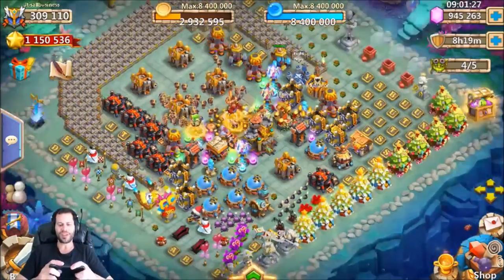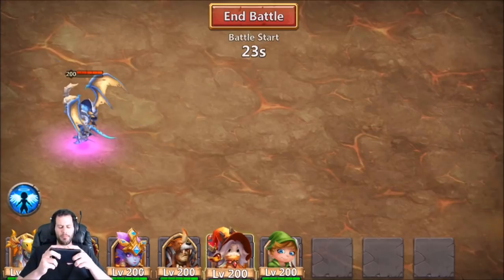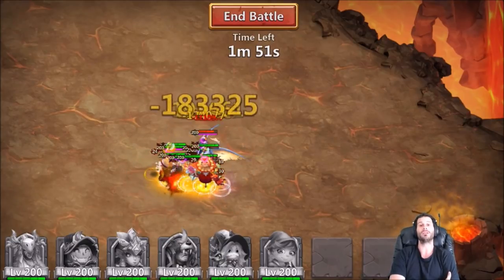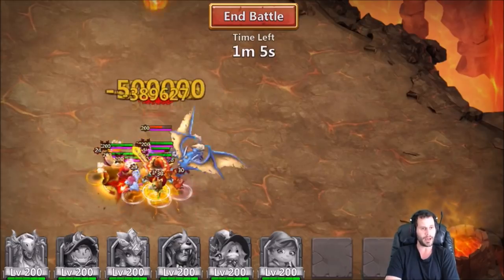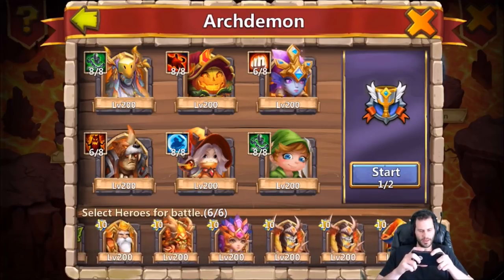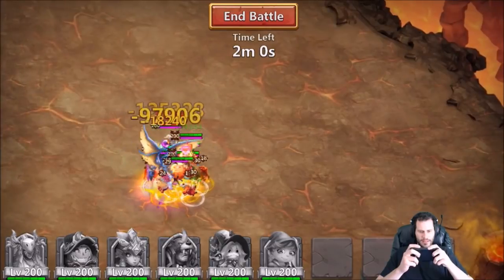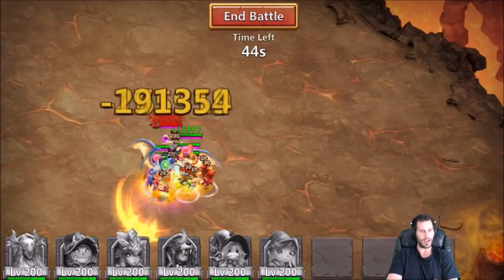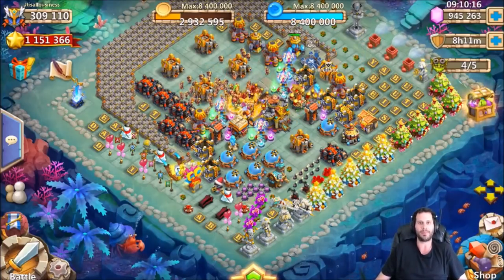Archdemon Stuns Target HUGE Damage Full 3 Minute Fight Castle Clash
Subbing Out gunslinger for beast tamer to try to beat my past score! Enjoy